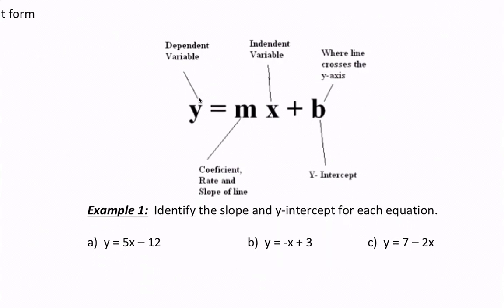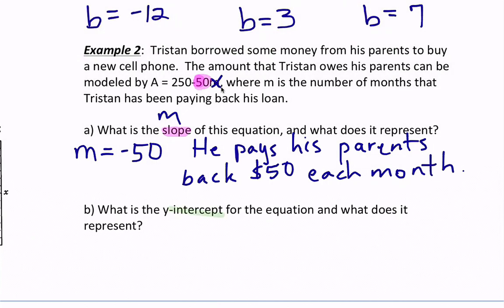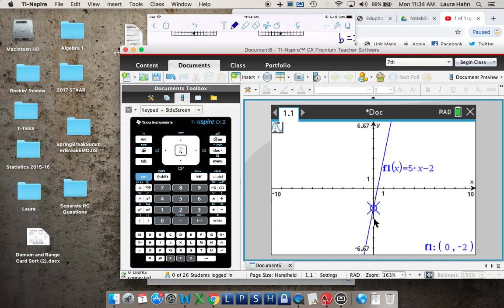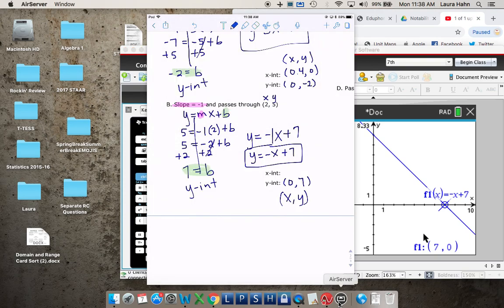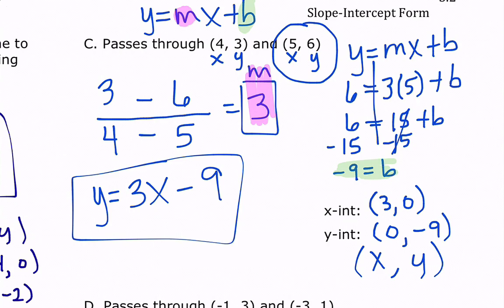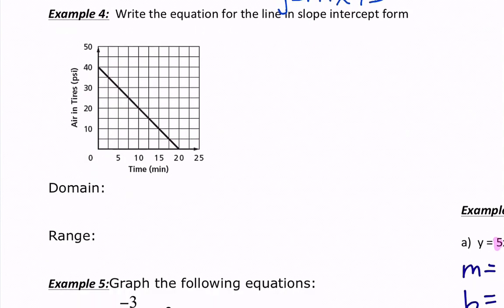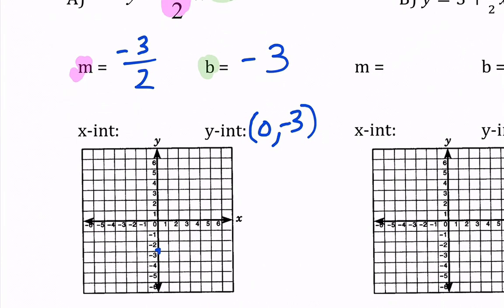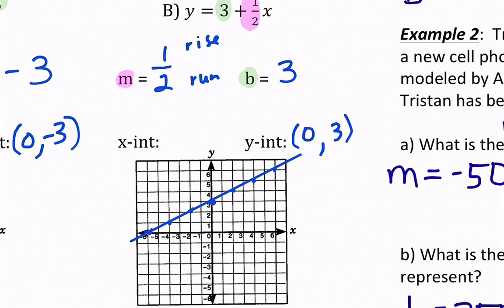3.2 Slope Intercept Form 2019-20